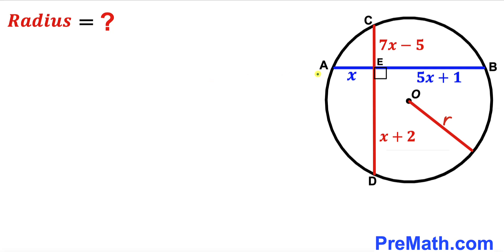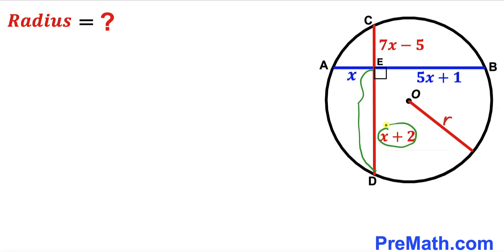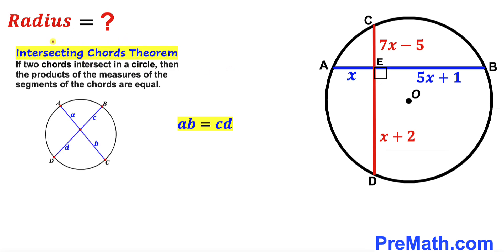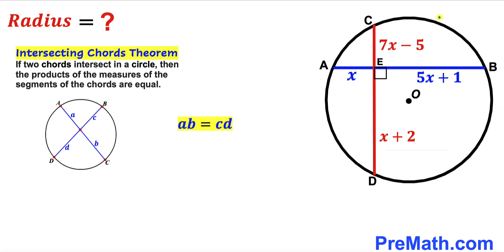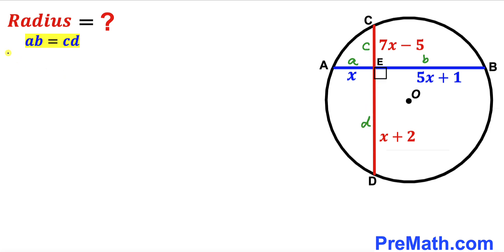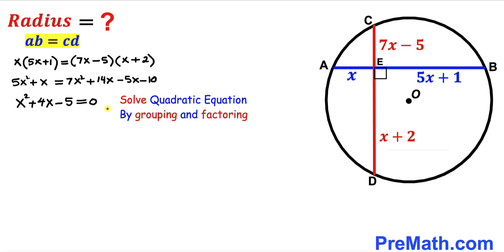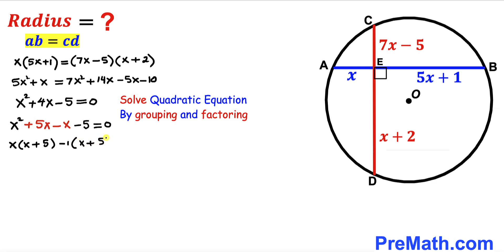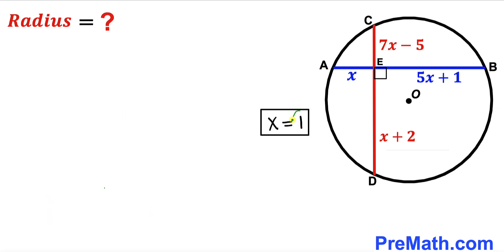Calculate the Radius of the circle | (2 Methods)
Learn how to find the Radius of the circle. Important Geometry and Algebra skills are also explained: Intersecting Chords theorem; perpendicular bisector theorem; Pythagorean theorem; direct formula. Step-by-step tutorial by PreMath.com.

blackpenredpen
Andy Math
math olympics
olympiad exam
math olympiada
British Math Olympiad
olympics math
olympics mathematics
Number Theory
mathcounts
math at work
Pre Math
Olympiad Mathematics
Olympiad Question
Geometry
Geometry math
Geometry skills
Right triangles
imo
Competitive Exams
Competitive Exam
Calculate the length AB
Pythagorean Theorem
Right triangles
Intersecting Chords Theorem
coolmath
my maths
mathpapa
mymaths
cymath
sumdog
multiplication
ixl math
deltamath
reflex math
math genie
math way